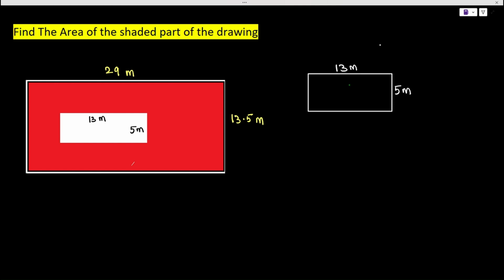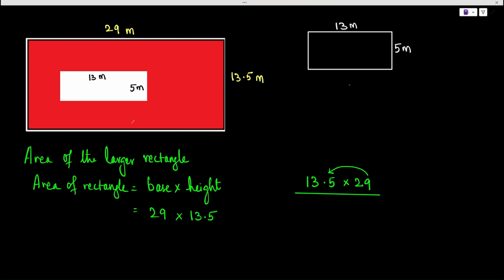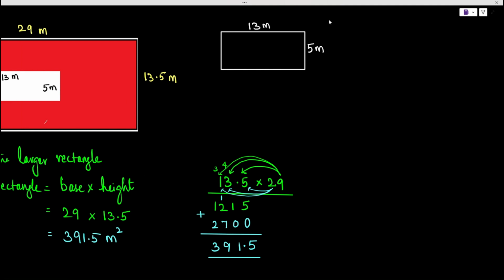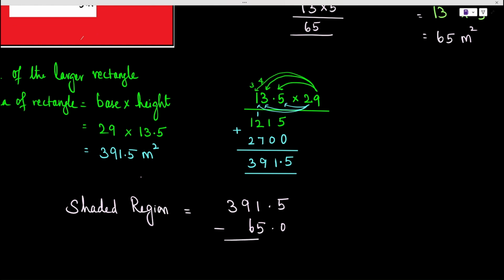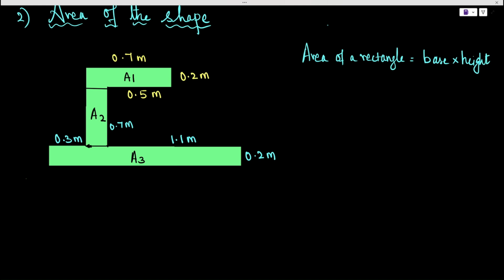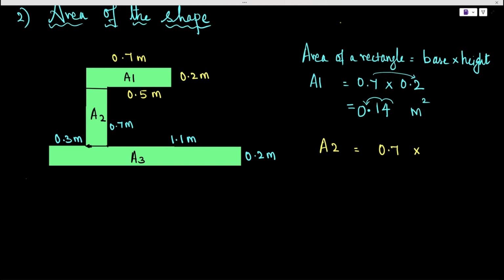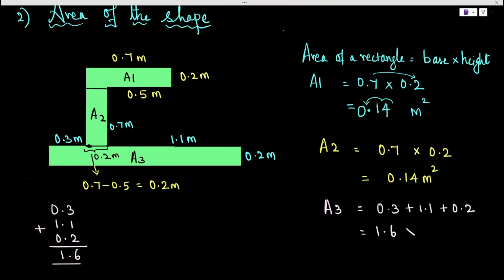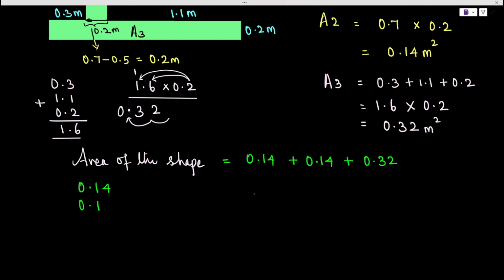11 Plus Word Problems - Area of the different sections of a shape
11 Plus Word Problems - Area of the different sections of a shape